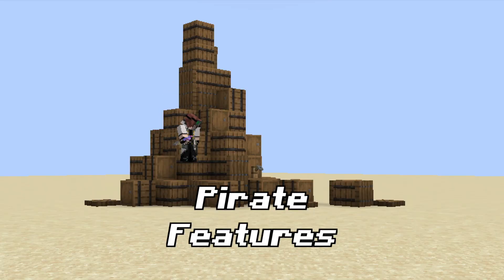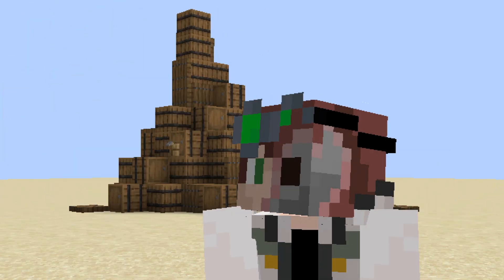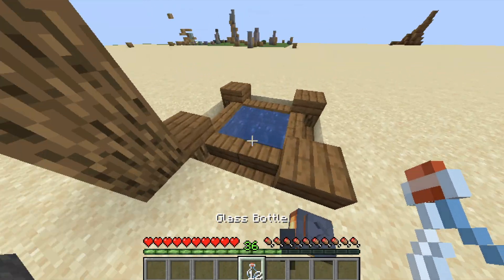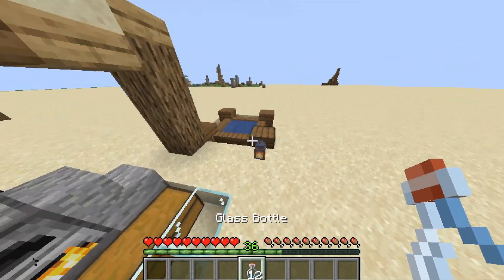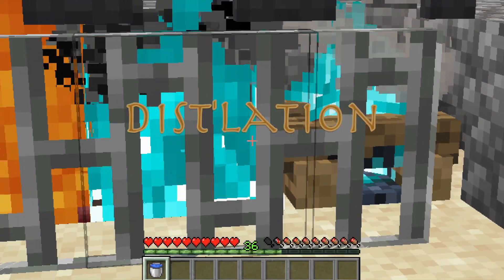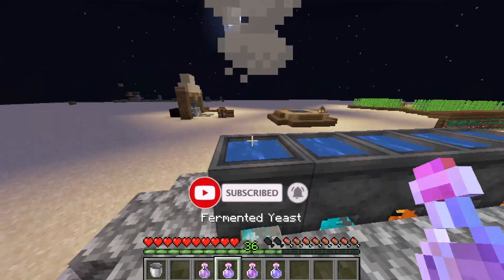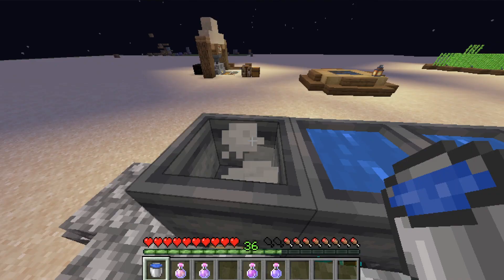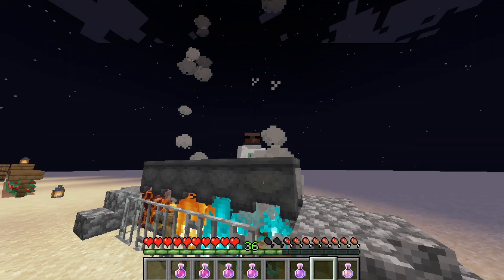I added RUM to Minecraft....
Attention all pirates, dwarves, and barbarians! Are you ready to indulge in some good old-fashioned drinking? Look no further! This Minecraft data pack is the answer to all your beverage needs.

Get ready to embrace your inner brewmaster as you embark on the journey of fermentation and distillation with this pack. Whether you're a seasoned drinker or a novice, this challenge will test your brewing skills and take your taste buds on a wild ride.

So what are you waiting for? Grab your favourite Minecraft mug and let the brewing begin!